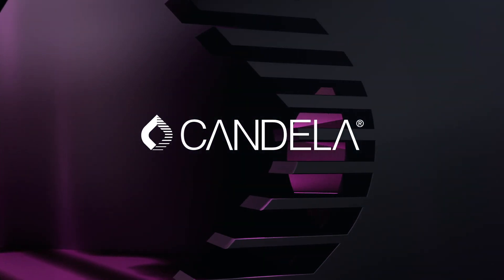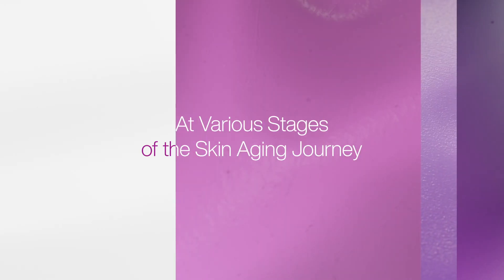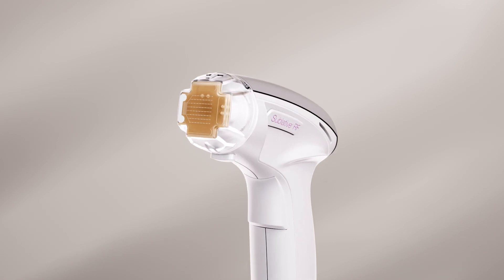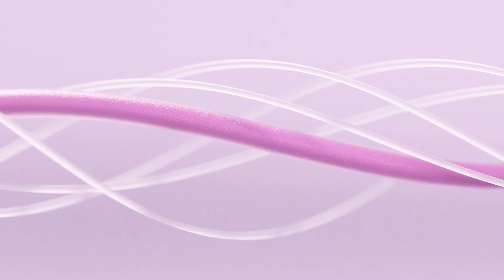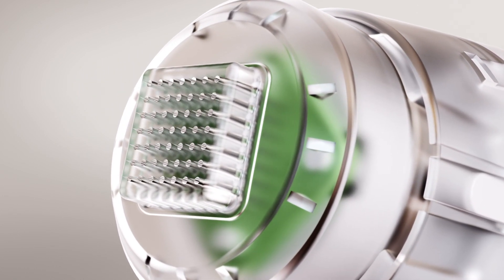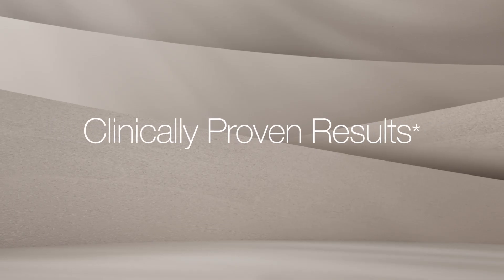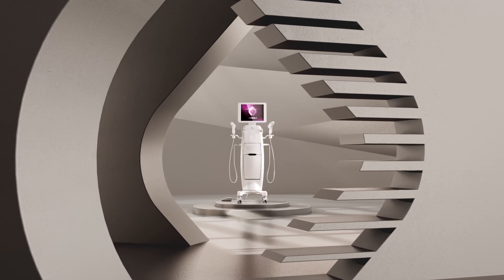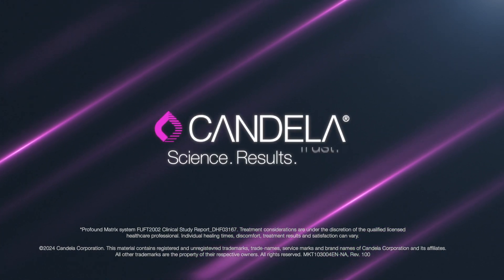Matrix™ - Professional multi-application radiofrequency (RF) microneedling device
The Matrix™ system is a multi-application radiofrequency platform that can treat a diverse range of skin types along the aging journey.

Designed to correct, maintain, and restore skin at various stages of the aging journey, this multi-application microneedling machine features the all-new Matrix Pro®, Sublime™, and Sublative™ RF applicators to deliver customized treatments based on patient needs. The Matrix system is designed to resurface the skin and treat wrinkles, all while creating volume4 and strengthening skin structure.

This first-of-its-kind system is uniquely equipped with impedance monitoring and Depth Intelligence™ technology, the system provides real-time feedback that allows the user to deliver consistent results to their patients.